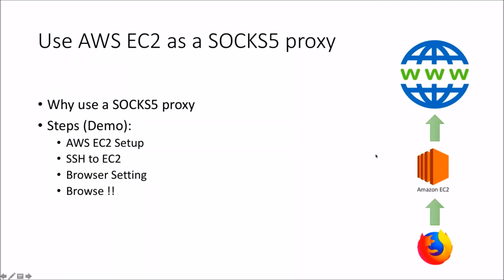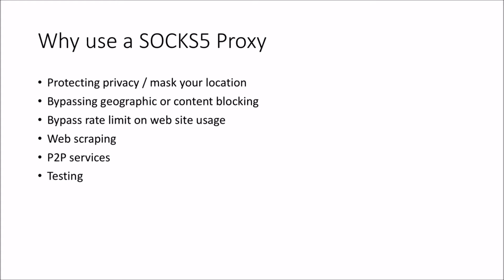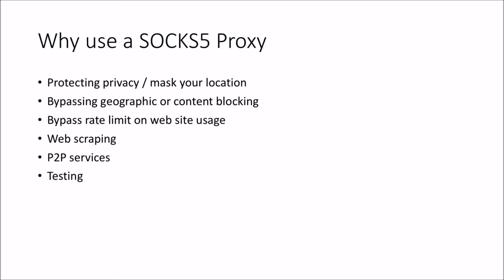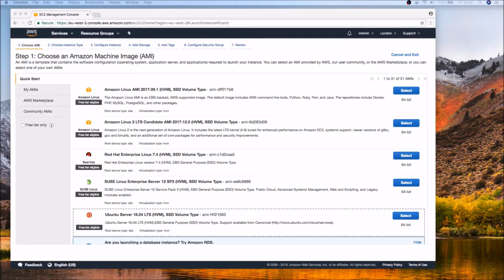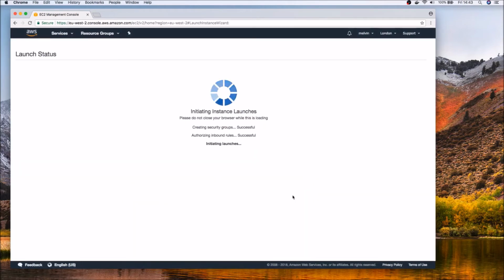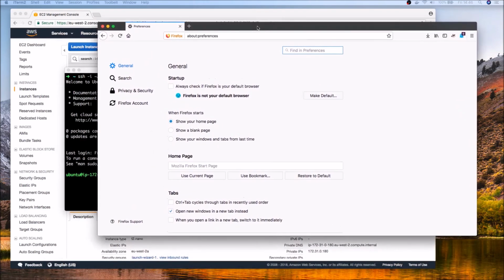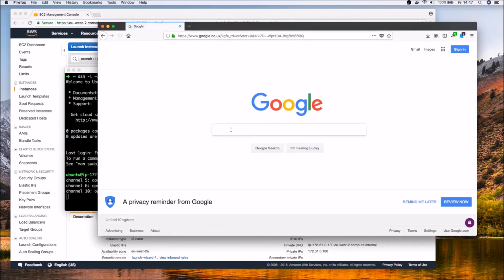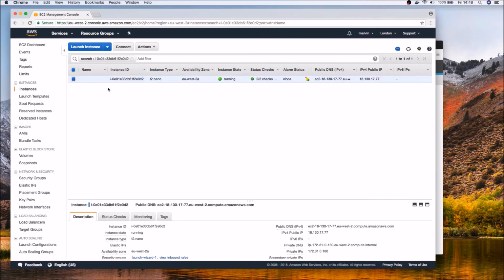Use AWS EC2 as a SOCKS5 proxy